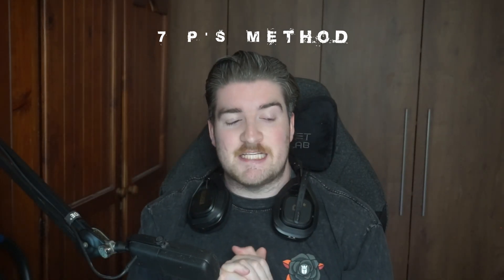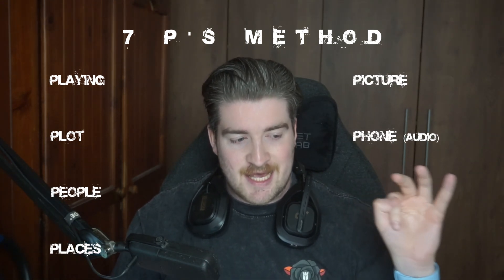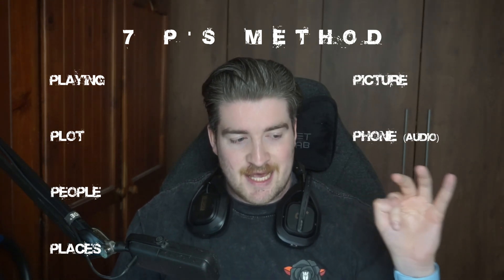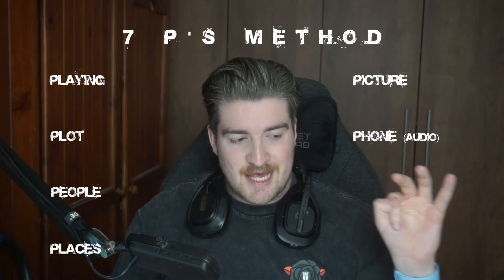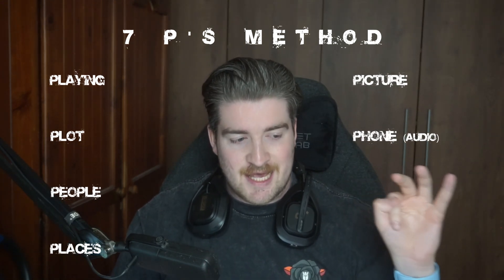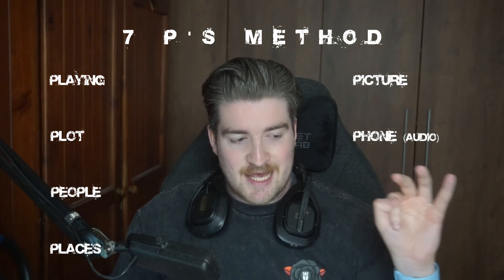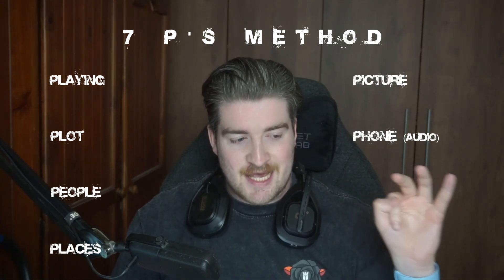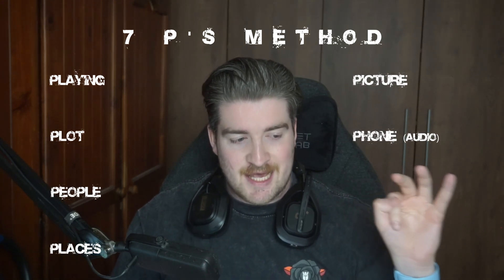Harmony: The Fall Of Reverie - Review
DontNod change their normal formula, But is it a good change?

00:00 - Intro
00:55 - Playing
1:52 - The Plot
6:07 - The People
9:50 - Places & Picture
12:05 - Summary